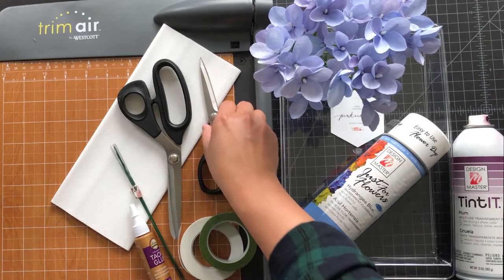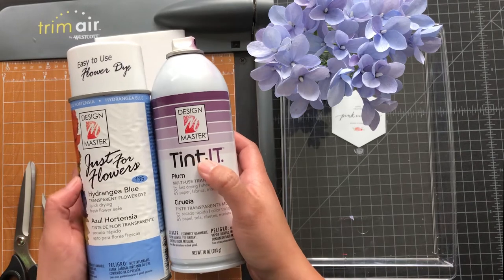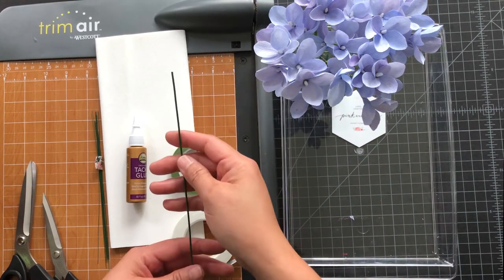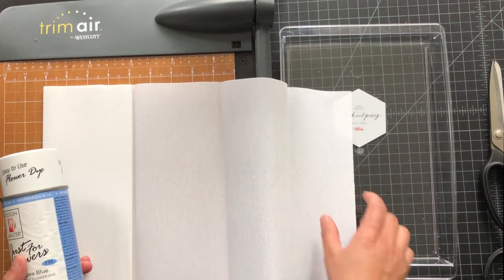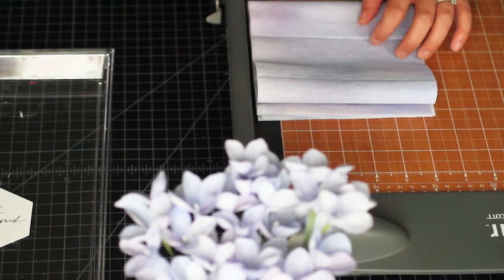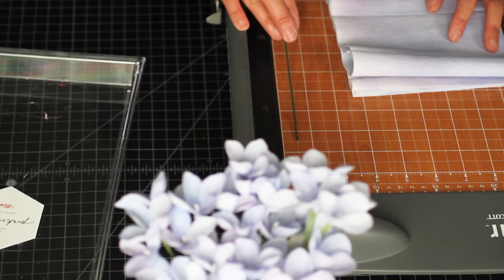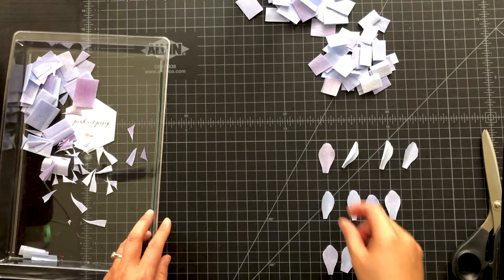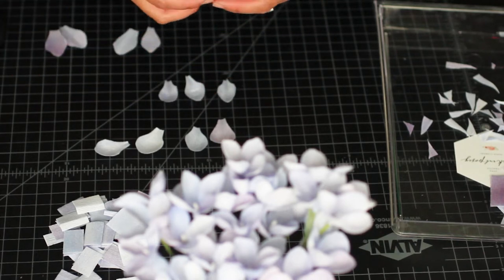How to Make Crepe Paper Blue Hydrangeas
Supplies that you will need to make the blue hydrangea:

Scissors
Floral Tape - in white and light green
Tacky Glue
Floral Wires - 30-40 pieces of 26 gauge about 7 inches long, and 1 piece of 16 gauge wire for the main stem.
German/doublette paper in white/white
Design Master Tint Spray in Hydrangea Blue and Plum (please do this outside and wear a mask)

Not needed but helpful is a paper cutter: The one I used is a WestCott Trim Air, but I found a cheaper WestCott on Amazon for $30 or you can buy the exact one that I have for $52

For my Posey Box Subscribers, you will have most the required materials in your September box.

What is The Posey Box?

Various specialty paper in different weights like German crepe paper and Italian crepe paper

Premium art supplies like alcohol based markers, pastels, inks, dyes, scissors, acrylics paints, watercolors

Floral supplies like color floral tapes, various floral wire gauges, Holly Chappel's egg

Various paper flower tutorials with videos and techniques demos

As a benefit in becoming a Posey Box subscriber, you will have access to my private group on Facebook, where the Posey Box Team will post tips, videos, tutorials to help you make better paper flowers.

The Posey Box will be sent out around the 20th to the 25th of each month.